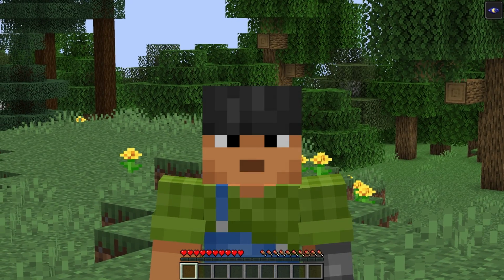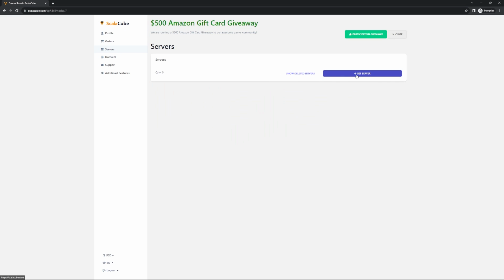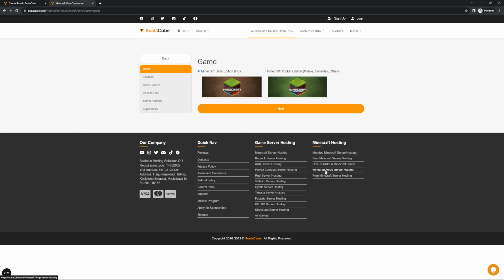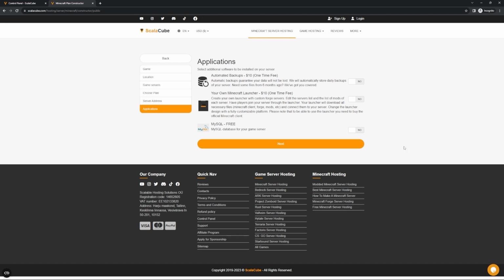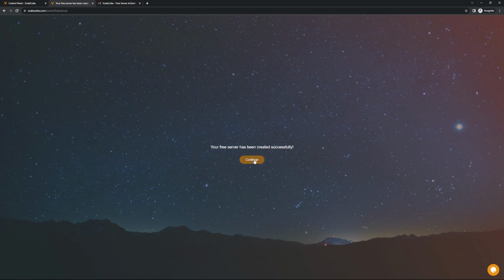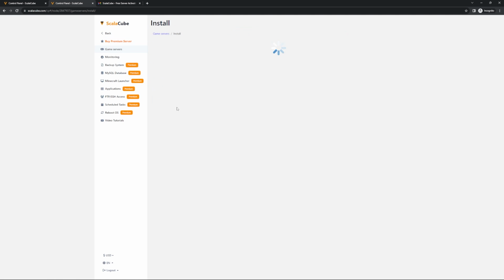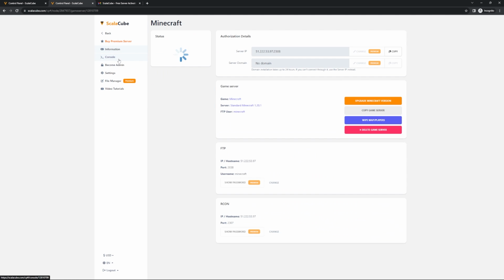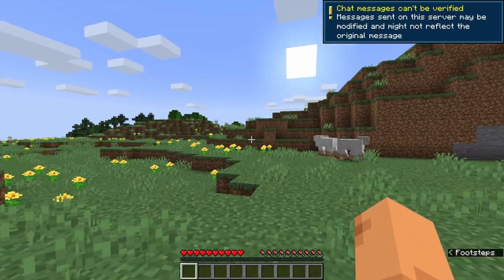How to Make a Free Minecraft Server